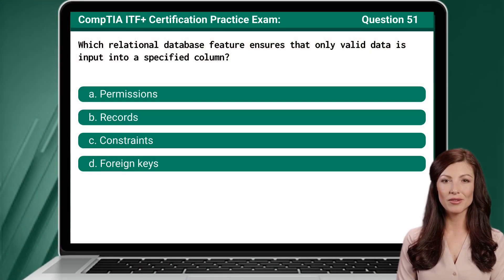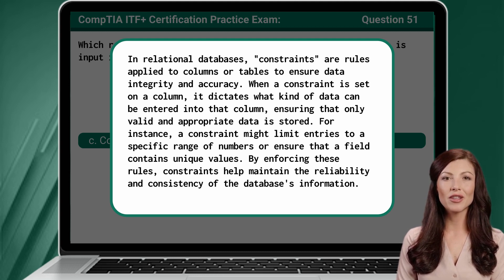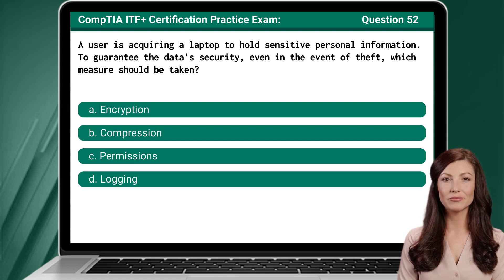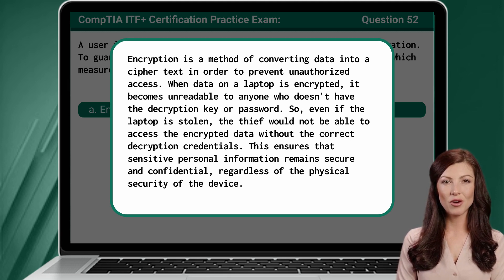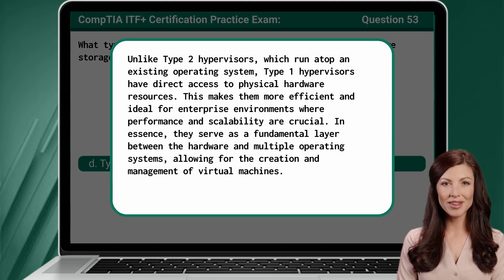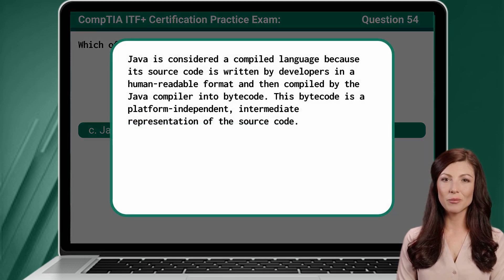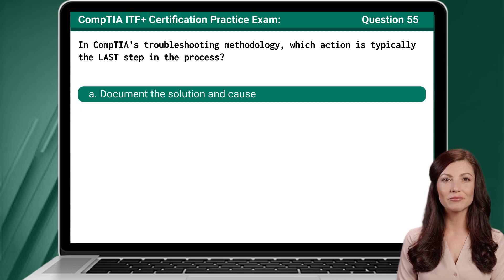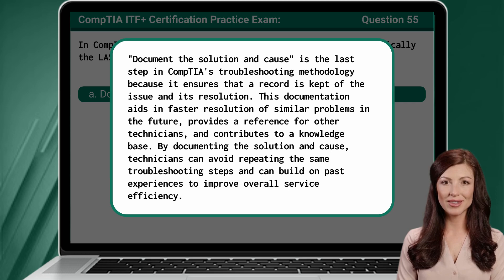CompTIA ITF+ (FC0-U61) | Practice Exam | Questions 51-55